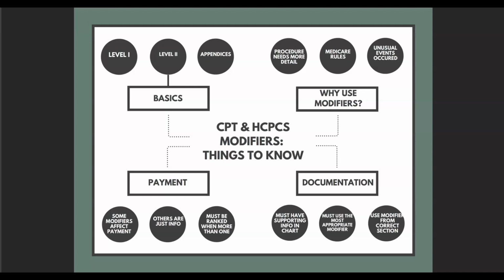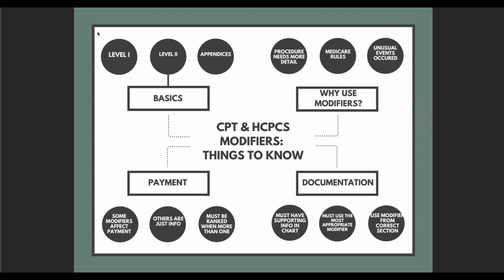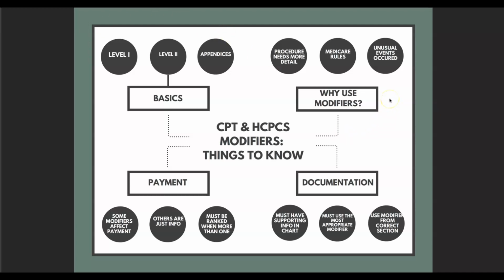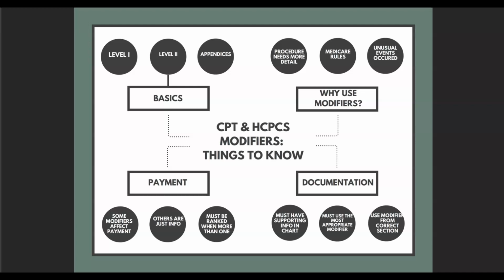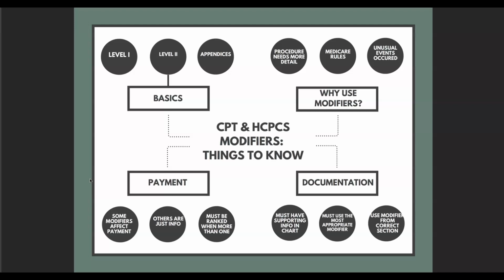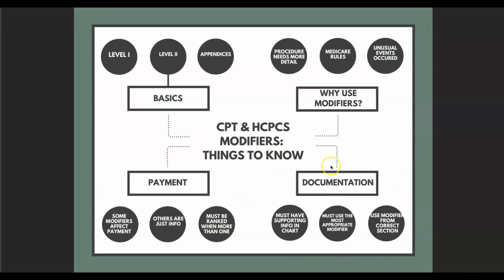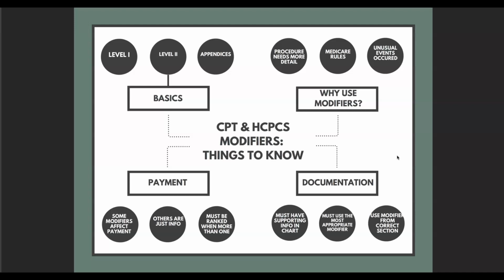Ch. 27 Key Points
CPT Modifier Basics